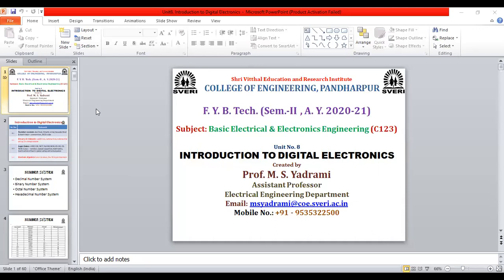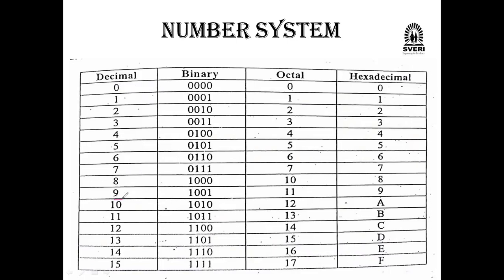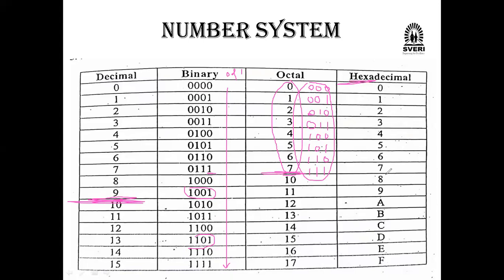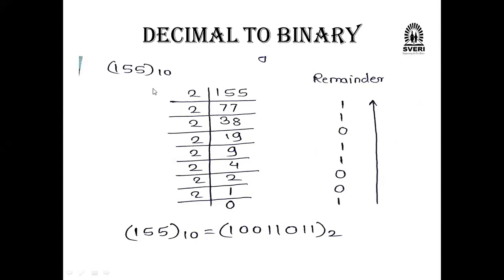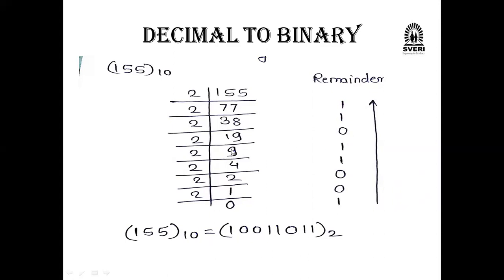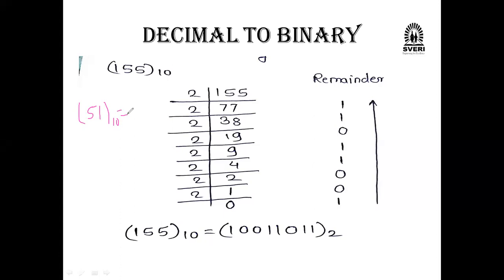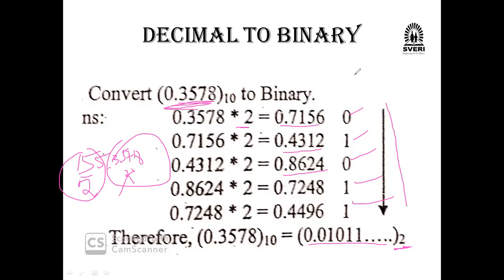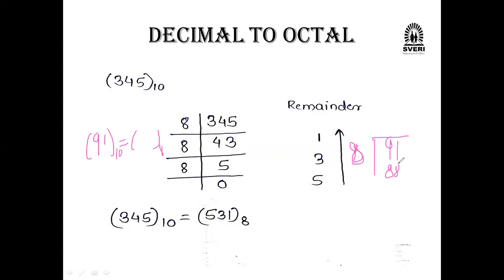09 08 2021 BEEE Introduction of Number system